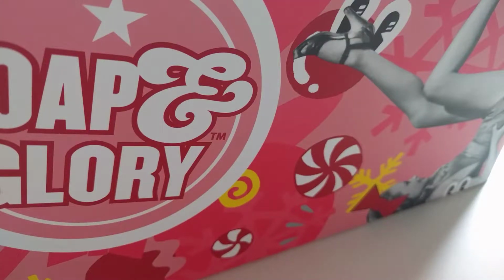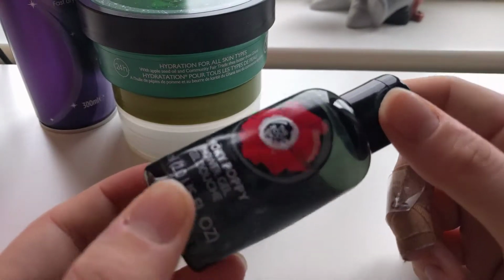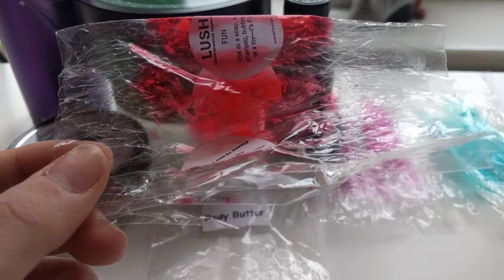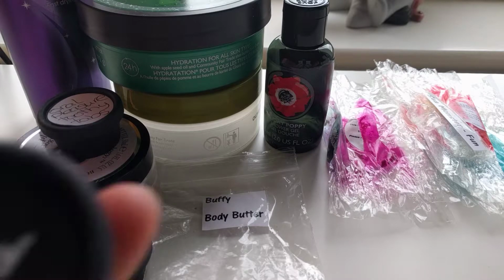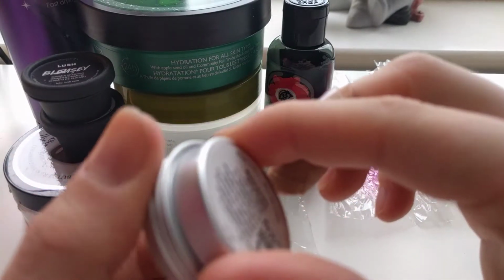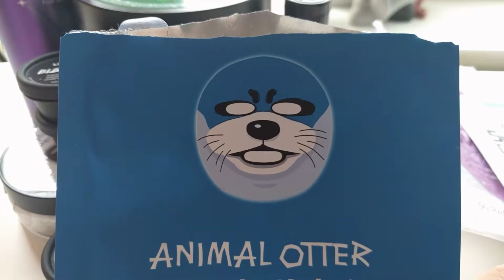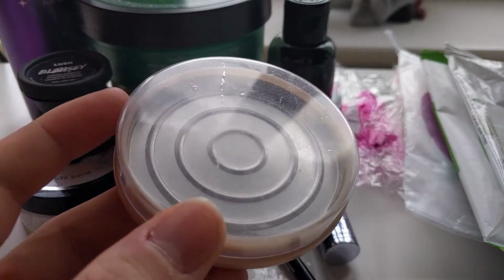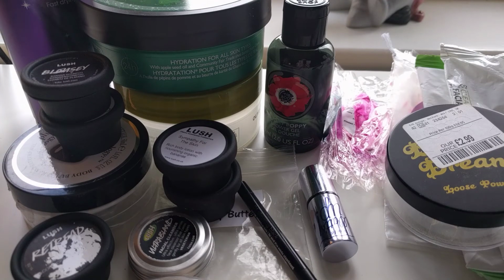Beauty empties- March 2017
Another month and more empties! Enjoy.